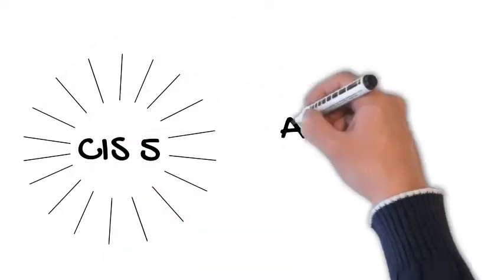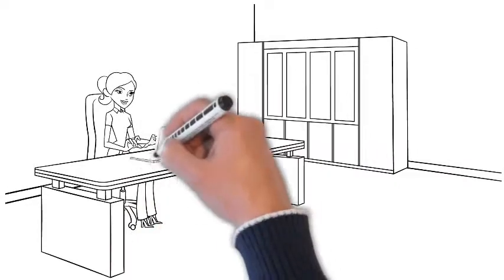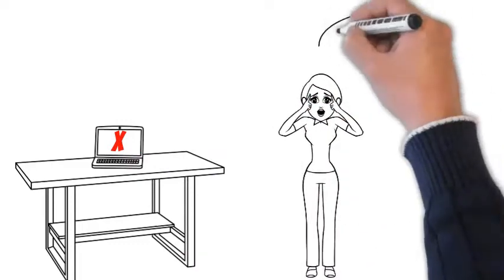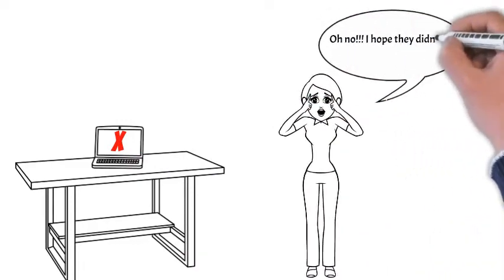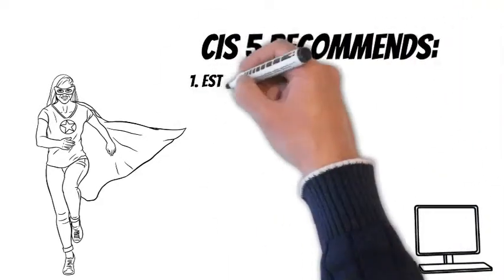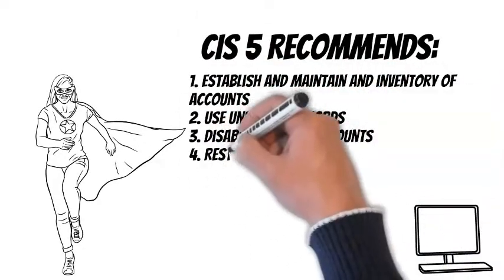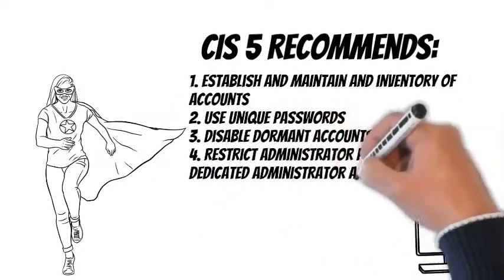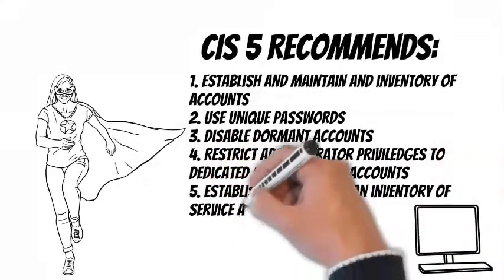(CIS 18 VIDEO SERIES) CIS 5: ACCOUNT MANAGEMENT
CIS 5: ACCOUNT MANAGEMENT